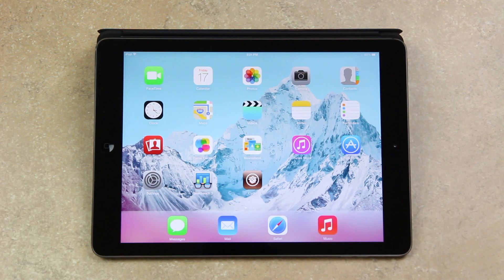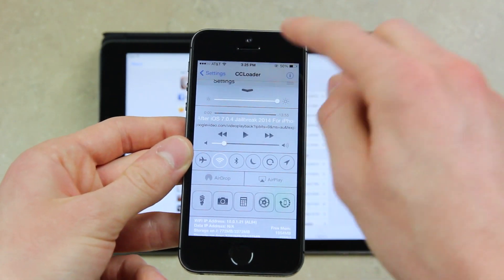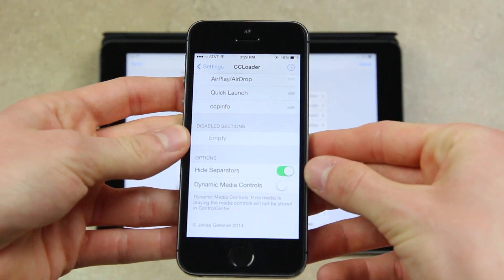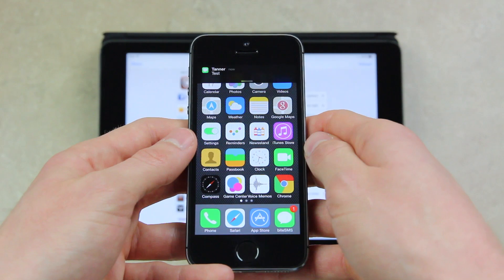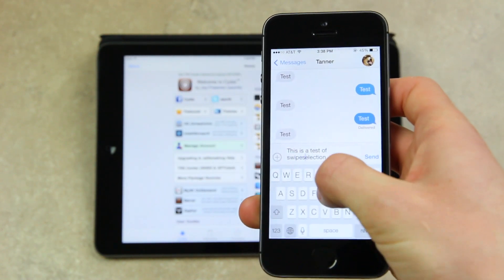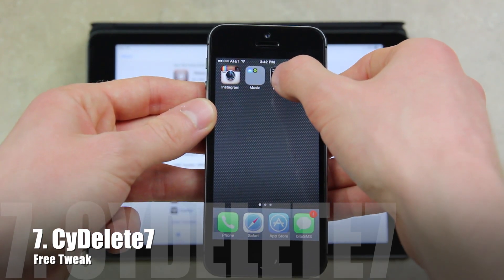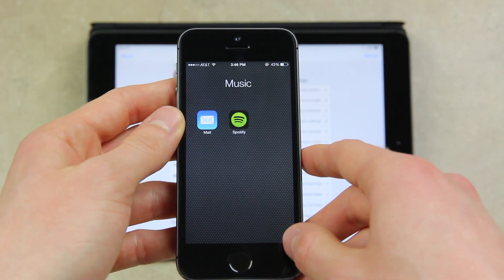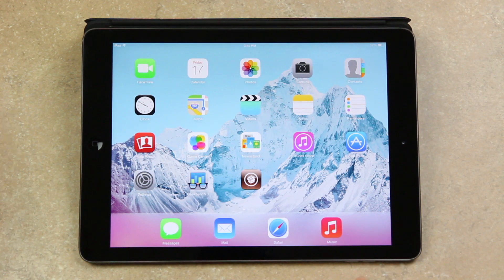BEST 10 Top Cydia Tweaks Free iOS 7.0.6 Jailbreak 2014 Edition For iPhone 5S,5C 4S iPad & iPod Touch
WATCH FIRST

Best 10 TOP Cydia Free Tweaks for 2014 for the Jailbreak 7.0.6, 7.0.4 Untethered evasi0n7 utility with the iPhone 5S, iPhone 5C, 5, 4S, iPad Air, iPad Mini 2 4,3 and the iPod Touch.

Free Jailbreak Tweaks on my iPhone 5s:

1. CCLoader

2. ccpinfo for Control Center

3. Slide2Kill 7

4. biteSMS beta available at test-cydia.bitesms.com

5. SwipeSelection

6. WinterBoard

7. CyDelete7

8. Disable Parallax Effect

9. Clear Folders

10. MultiIconMover
For Extra Jailbreak Tweaks on Cydia, my past Top Tweaks video for iOS 7 can be found

Detailed Jailbreak iOS 7.0.4 and future Tweak coverage can be found on my channel!